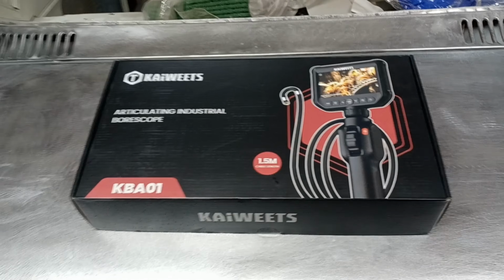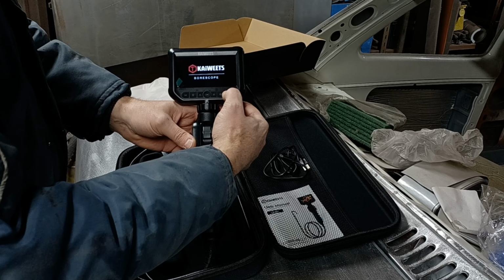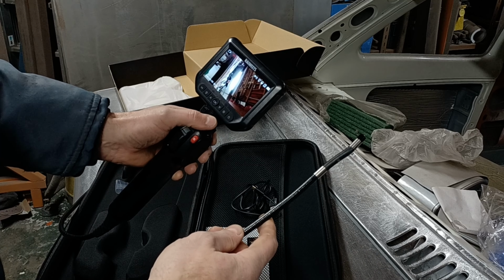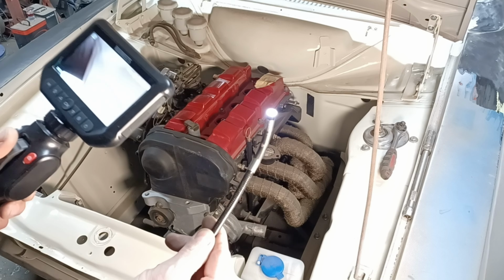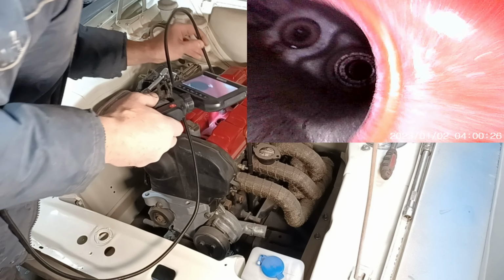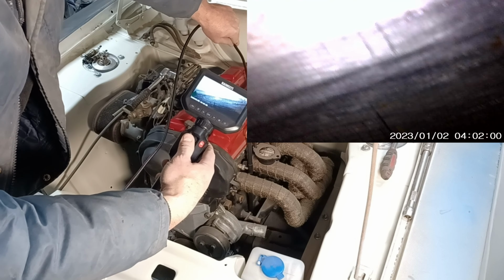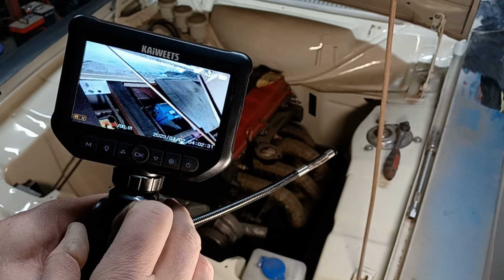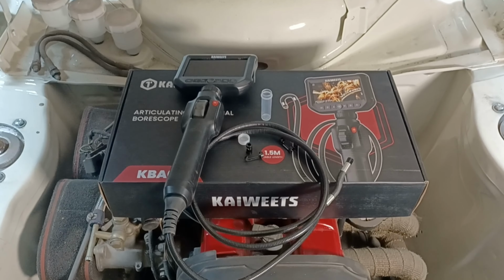A Must-have Automotive Borescope for Your Garage || KAIWEETS Review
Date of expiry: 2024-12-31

(Available sitewide at Kaiweets.com and it never expires.)